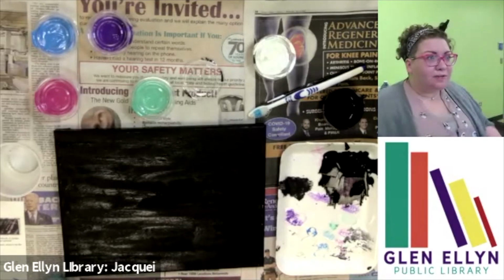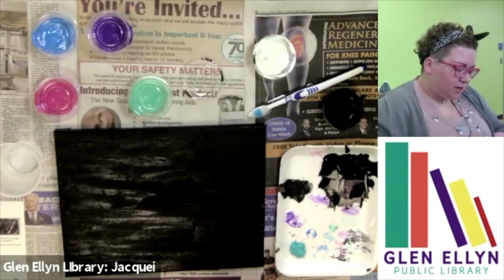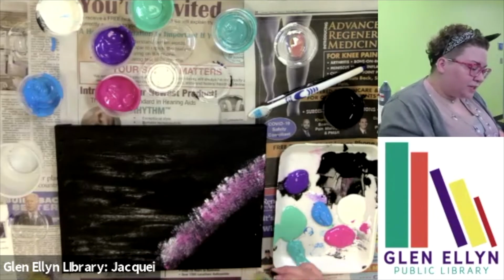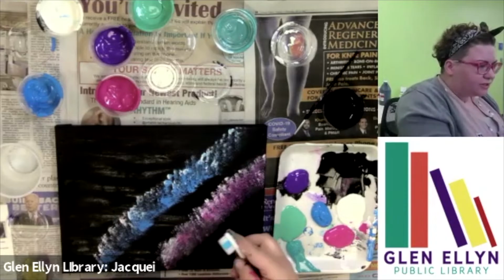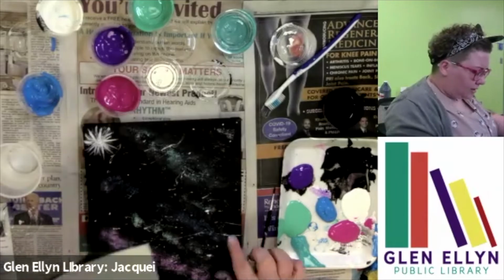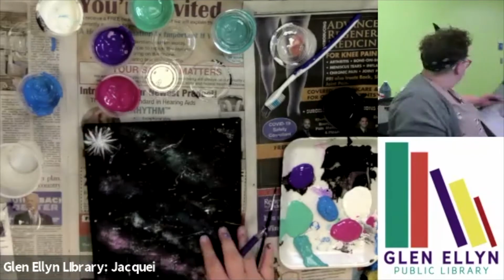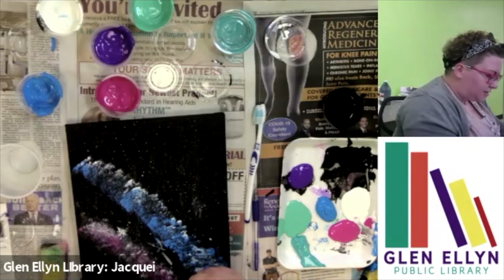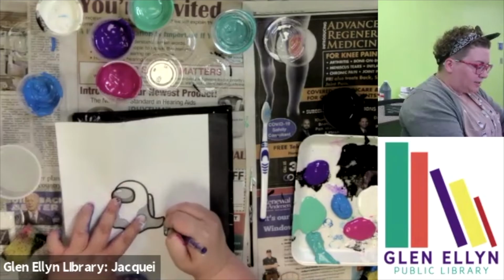Paint with Friends: Galaxy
Paint a galaxy scene for everyone to see! This activity had supplies in a special free kit available for pickup one week prior to the event, but at home you can feel free to follow along to the best of your abilities while watching the recording.